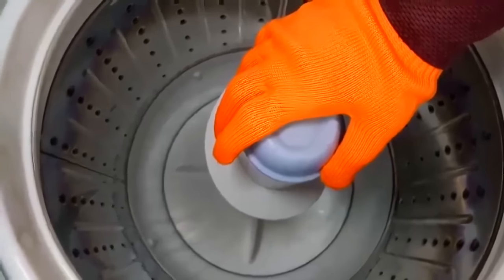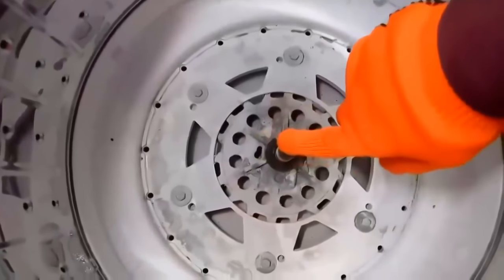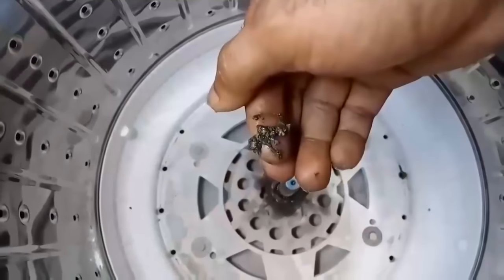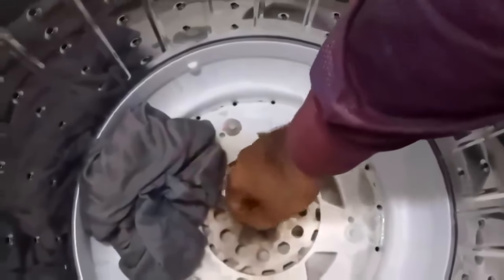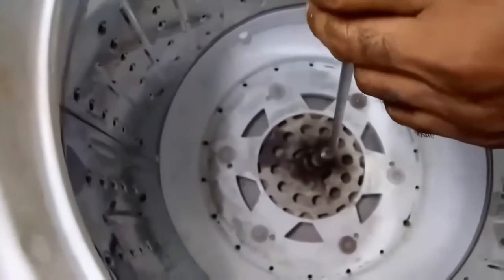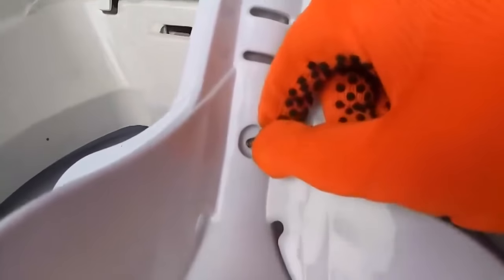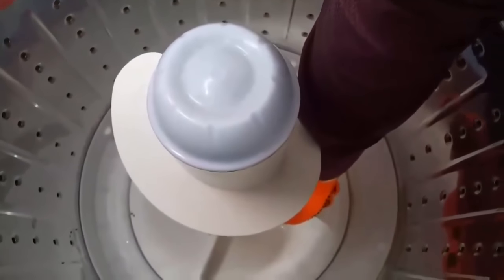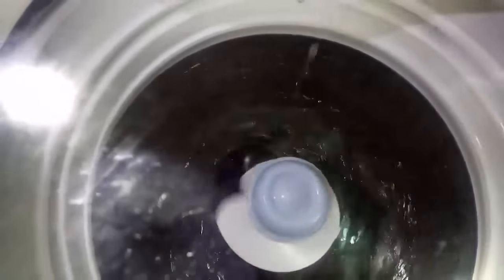The Expert's Guide To Washing Machine Not Spinning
In this comprehensive video, we'll cover the expert's guide to troubleshooting and fixing a washing machine that is not spinning. From checking the motor and belt to inspecting the lid switch and transmission, this step-by-step tutorial will walk you through all the necessary diagnostics and repairs to get your washer back up and running smoothly.